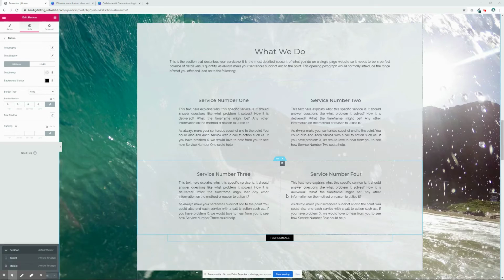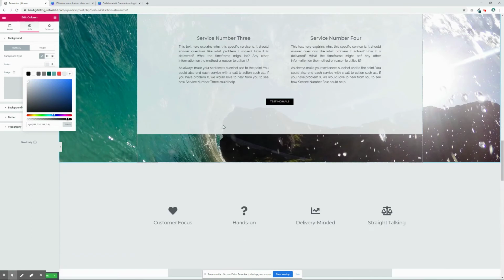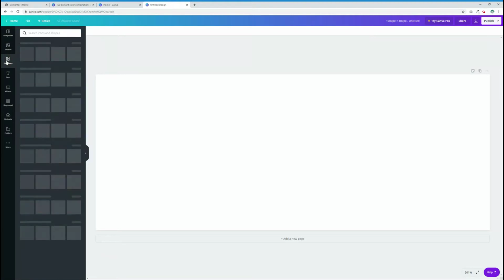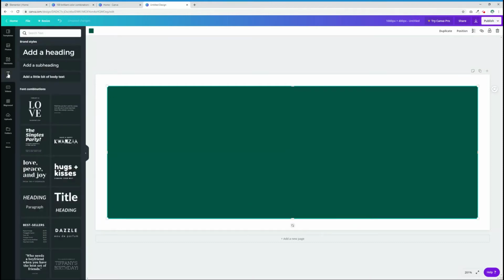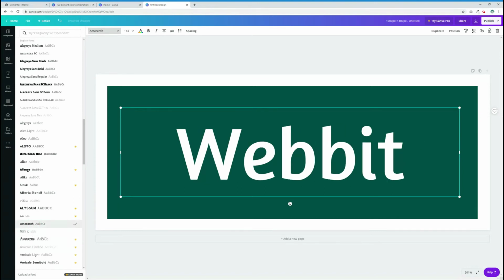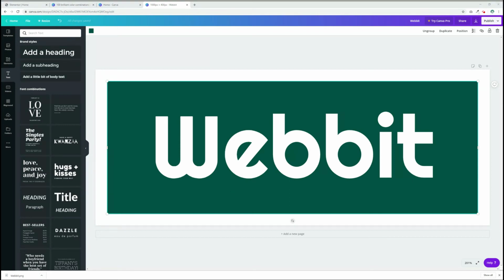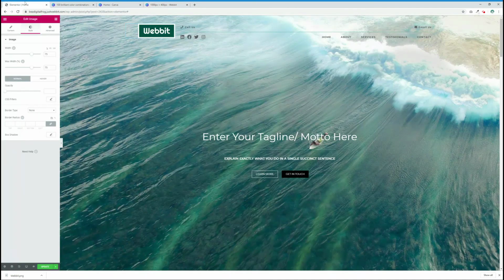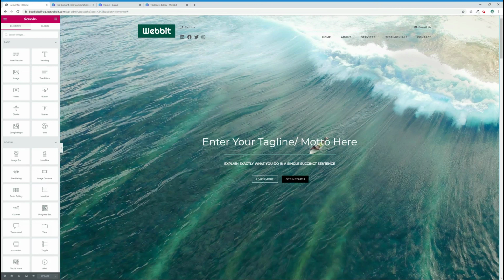3.5 Create a basic logo for free